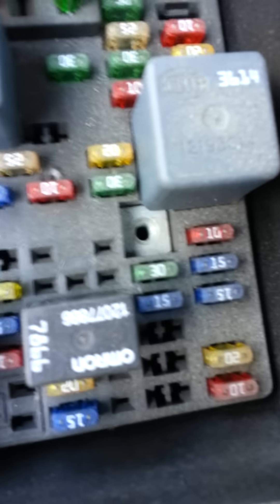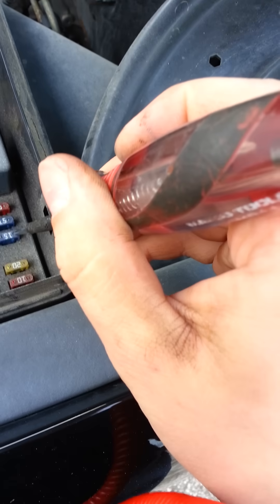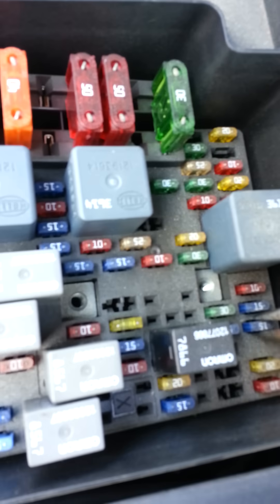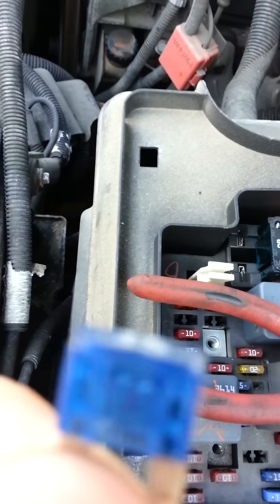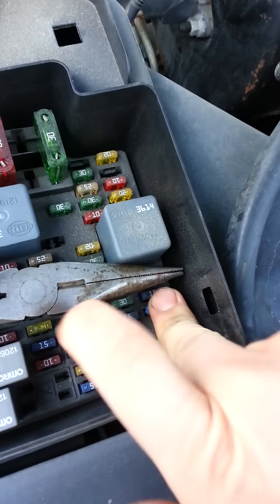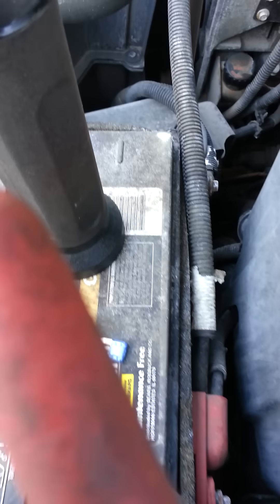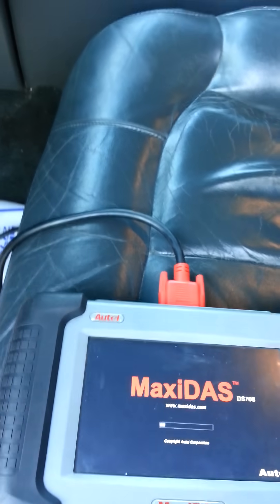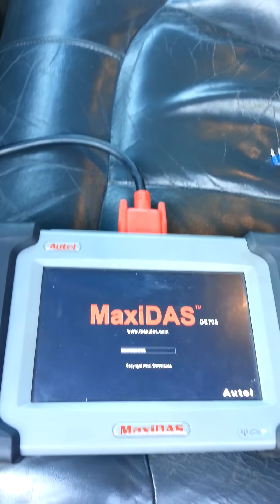QUICKTIP: How to fix Vehicle's OBD2 port that won't power scantool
Quick tip: Scan tool doesnt work with particular car/ no powering up? Find out how to fix it. The vehicle is a 1999 GMC Sierra. This applys to all GMs and I am sure it applys to most vehicles out there with OBD2.